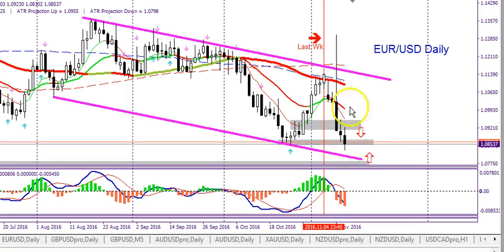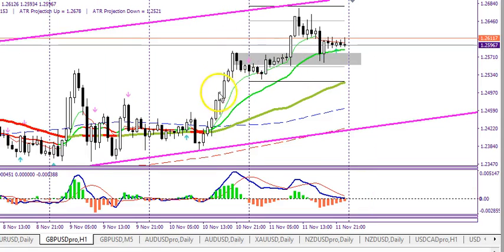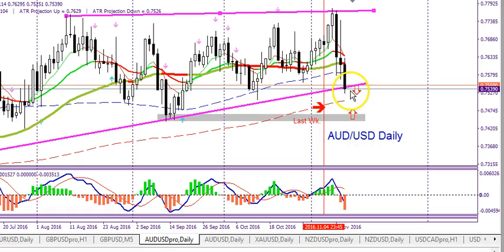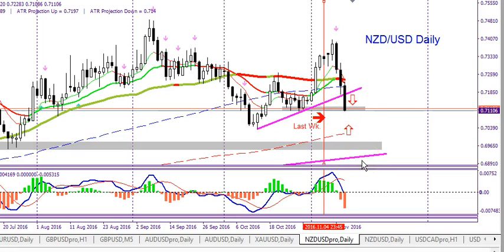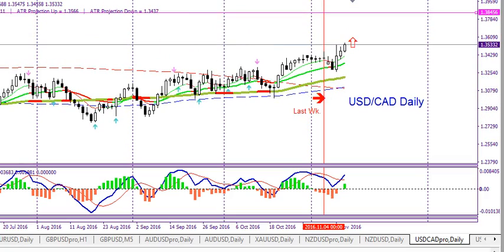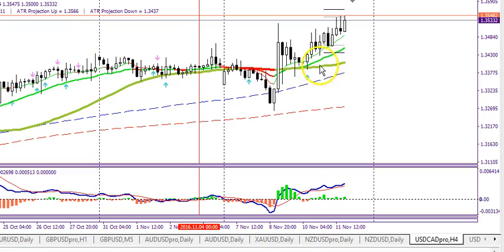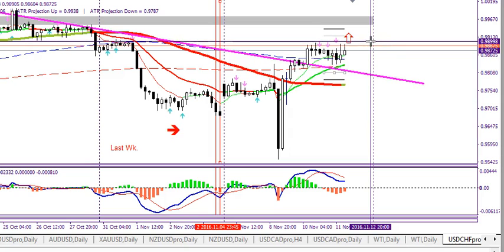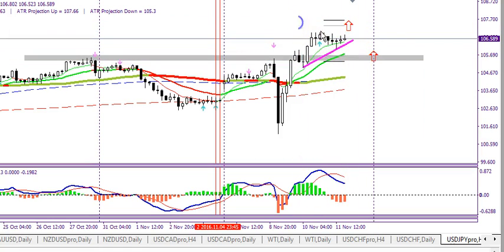GBP Lone Wolf Wk Nov 14 18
GBP is the lone wolf, moving in an opposite direction to the strength of the USD currency. Last week's election results were entertaining, to say the least. but most would agree. "thank goodness it's over!" How did the election results affect the major currencies? View the video to see what happens next!